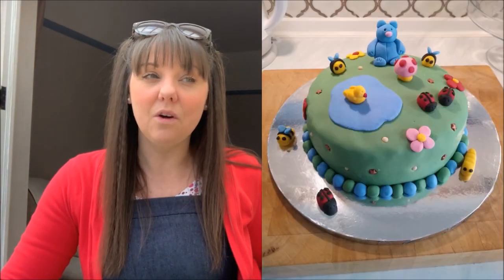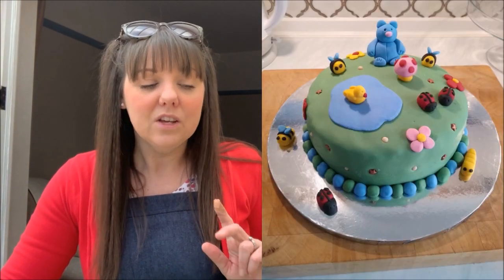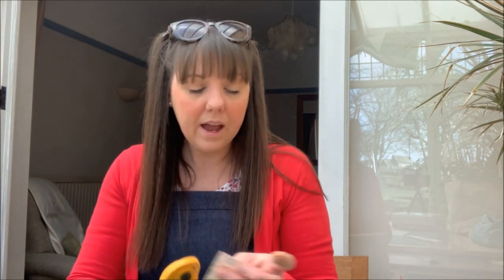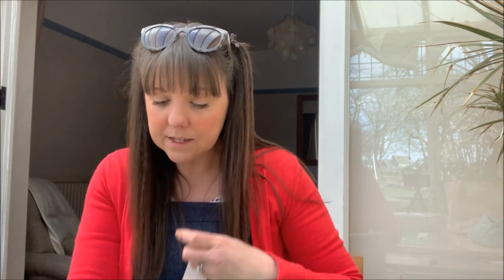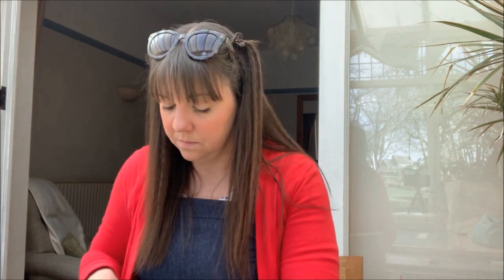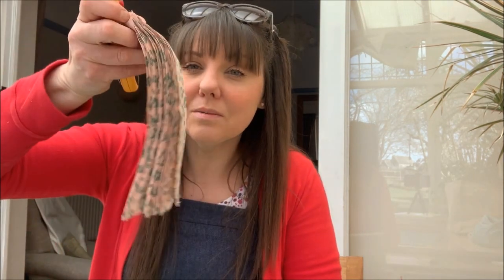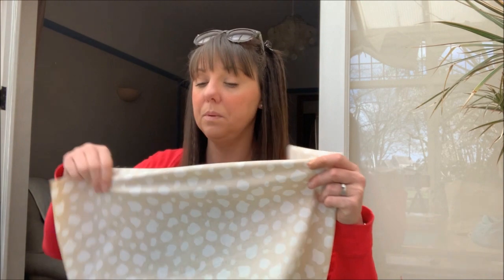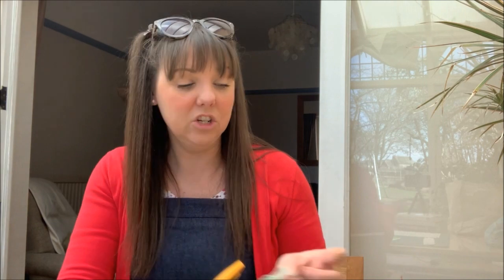Sewing & Life Catch Up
I also include a little of my daily life.

Today I am here to have a general catch up with you - to share where i'm at with my sewing and what's been going on in my life recently.

The Dressmakers Closet Brand Ambassador.

Felicity Fabrics Blogger.

If you would like to support my channel by buying me a virtual coffee, you can do so Thank you so much :) DISCLAIMER: all donations will be put back into my channel and sewing related content.